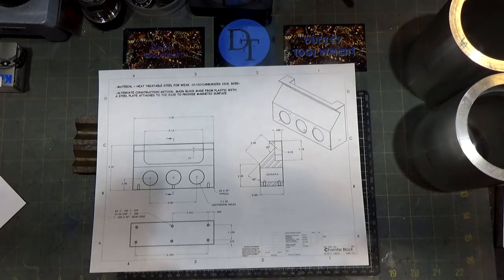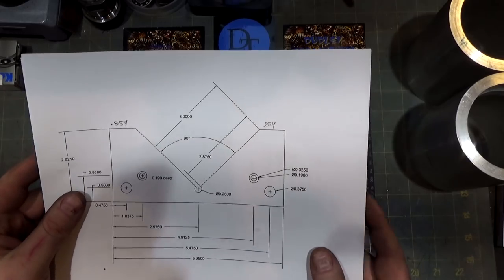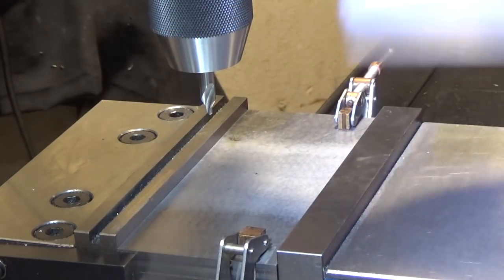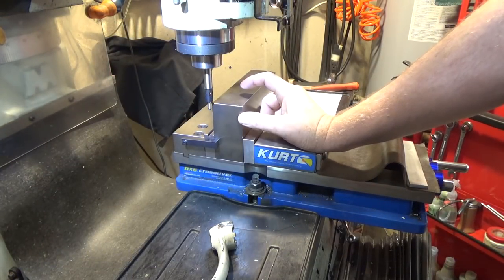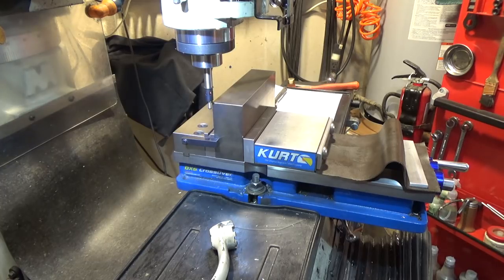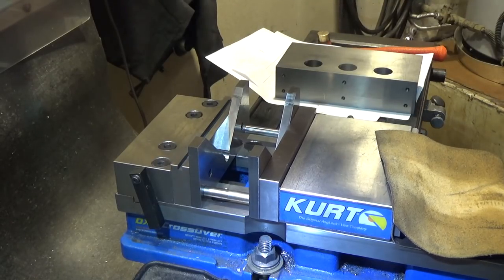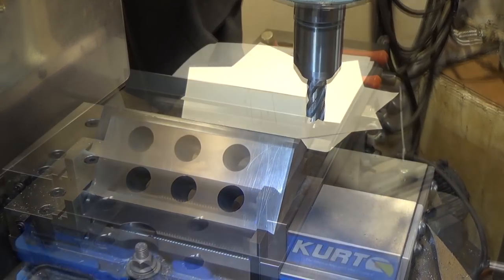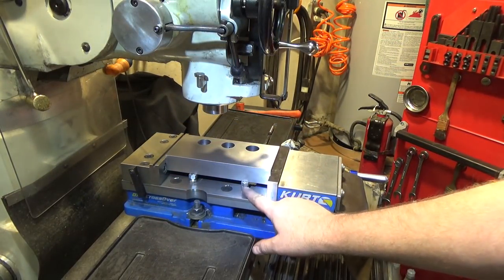134 Surface Grinder Chamfer Tool